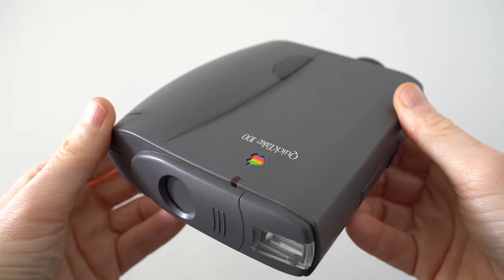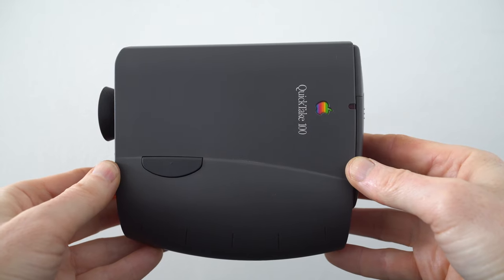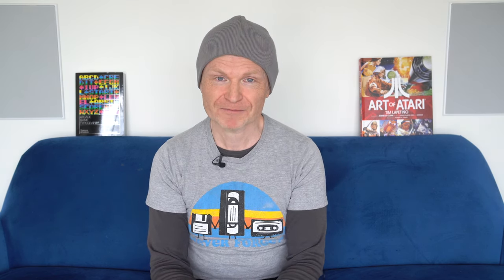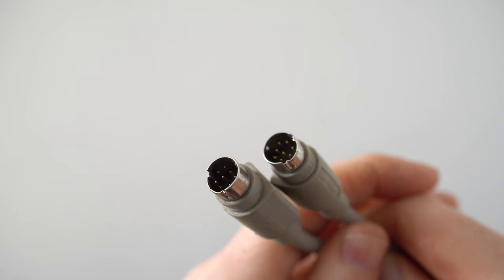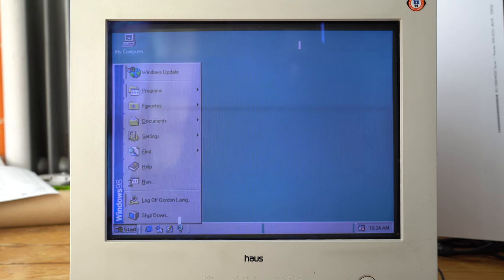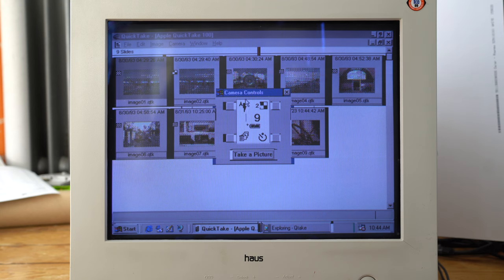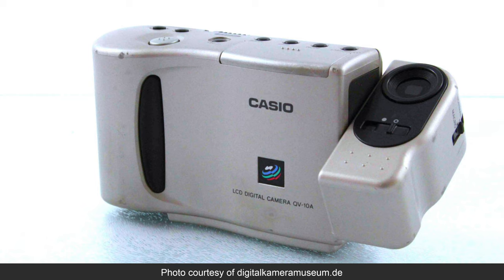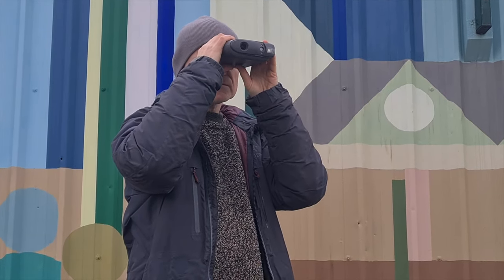Apple QuickTake 100: FIRST digital camera 29 years later! RETRO review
The Apple QuickTake 100 was arguably the first consumer digital camera, taking VGA colour photos and costing under $1000 when launched in 1994. Join me almost 30 years later as I experience the birth of consumer digital photography!